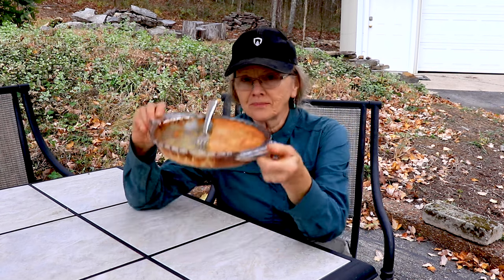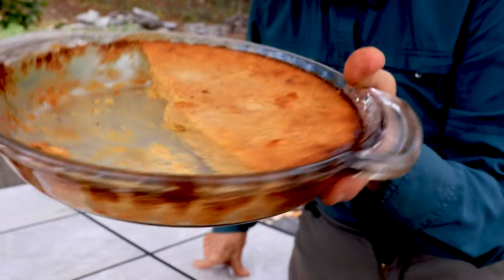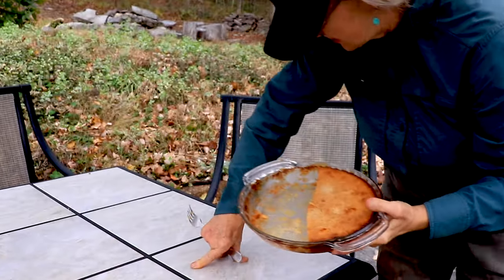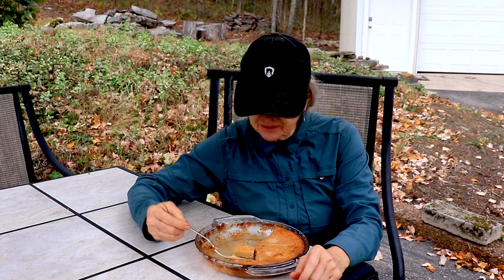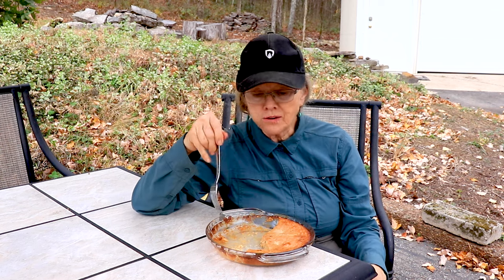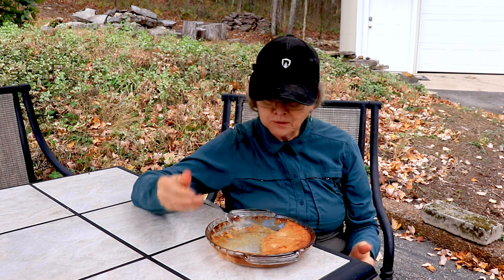Back to Work after a Broken Kneecap and Losing a Cat (+ Easy Squash Pie🥧)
latebloomer homesteadinglife homestead ~ Getting back to work with November garden cleanup. City girl sharing life on my Tennessee homestead with cats!

0:03 - Where Tiger died
0:12 -  Chopping & dropping the cannas
3:17 - Tarping the manure
5:08 - Uncovering plants that froze
7:38 - Mulching cut roselle stems
9:00 - Dragging sweet potato vines
11:41 - Mulching fallen leaves
15:22 - Cushaw squash pie recipe
18:39 - Sign-off